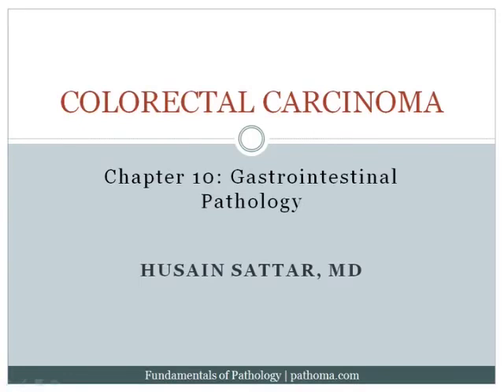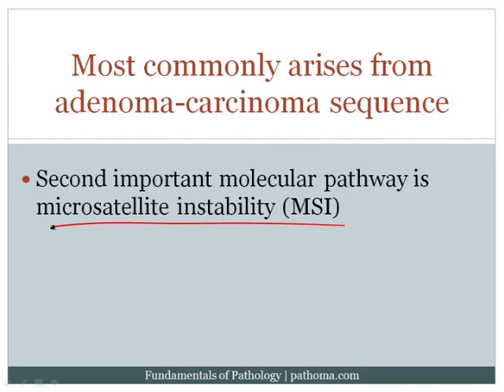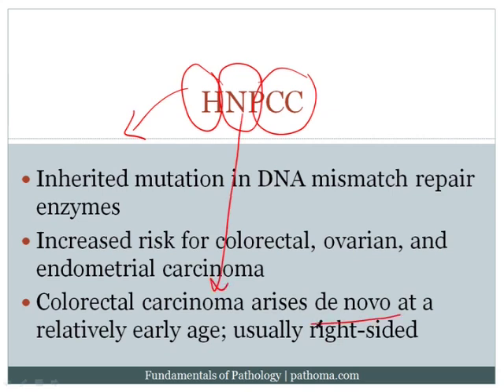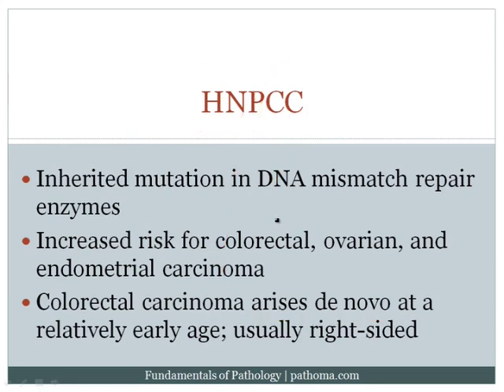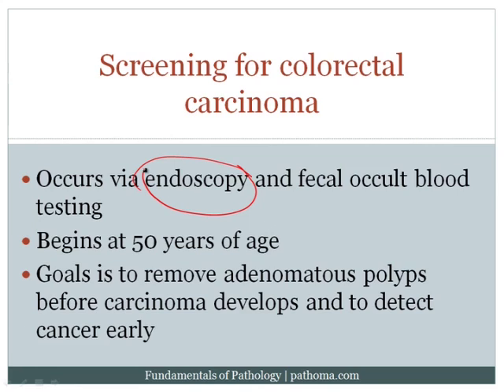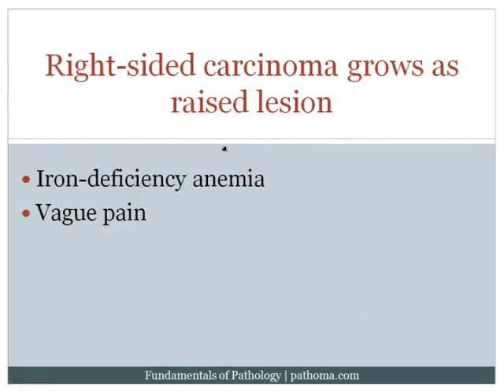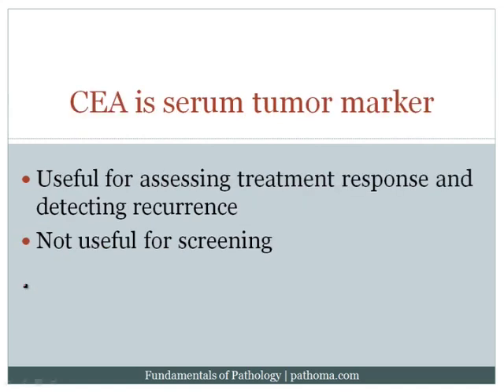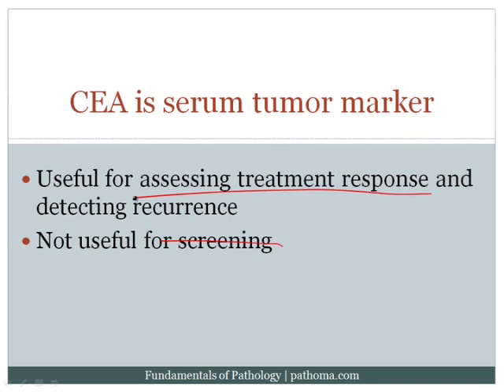#8 chapter 10 colorectal carcinoma